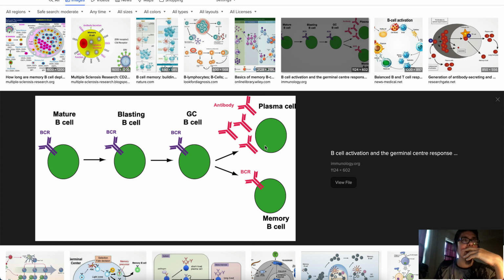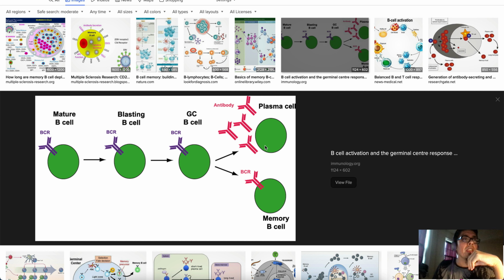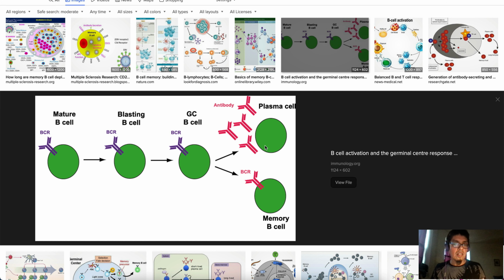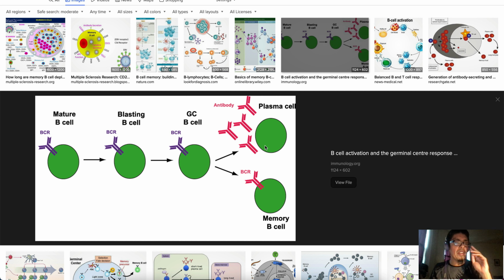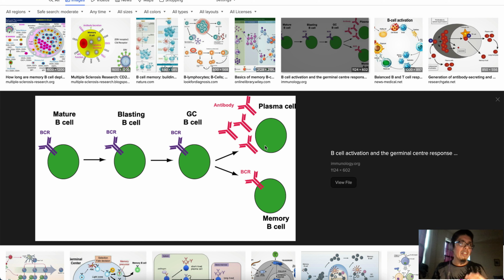B Lymphocyte Introduction - Humoral Immunity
A quickie on B Lynphocytes.